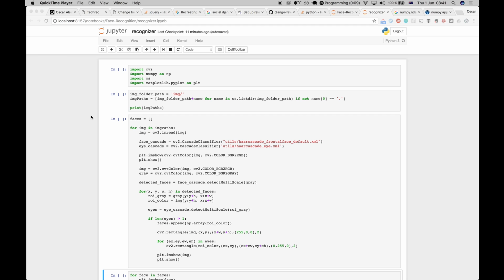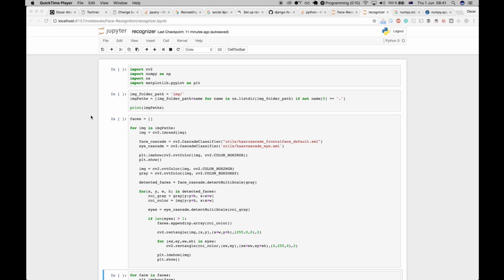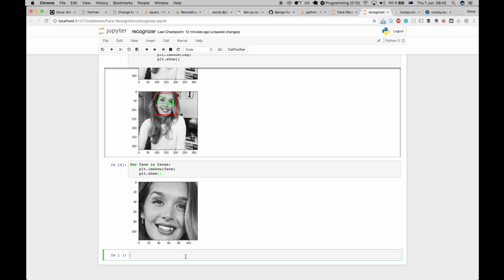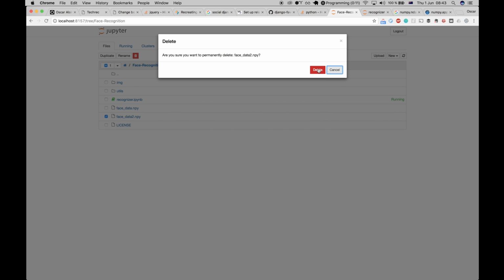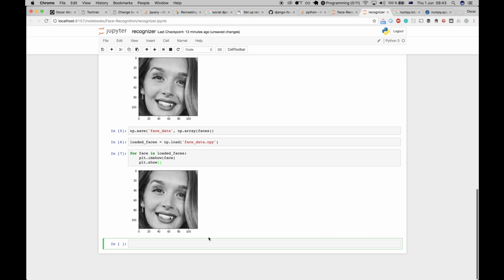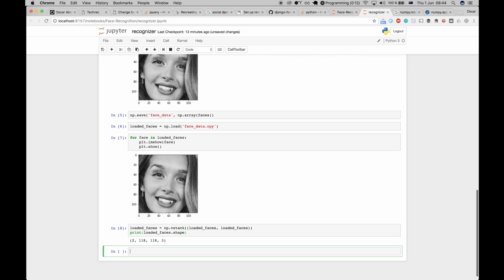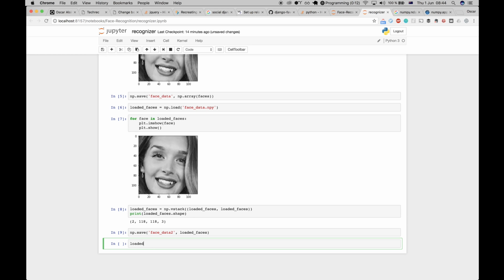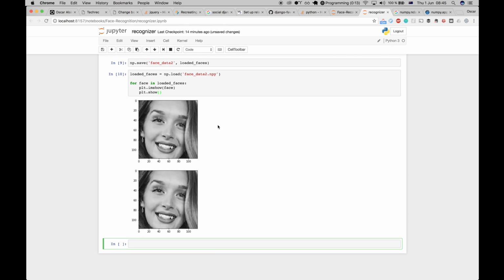How To Load & Save Images in Python Using Numpy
How do you save and load data using Numpy Arrays? Well, here it is!

PEACE!

Oscar is a leader, educator and programmer specialised in Artificial Intelligence and Machine Learning who strives to build a world where all leadership spawns from an intrinsic compassion for others.

He is heavily interest in mindfulness and meditation and is a daily Brazilian Jiu-Jitsu practitioner. Furthermore, he Loves lifting heavy things and reads a lot of books and believes in a world where compassion and mutual understanding and respect permeate all of our actions.

🎉 Leader of the Year (2017, All Swedish Students)
🎉 10/100 @ Sweden's Top Future 100 Leaders 2018
🎉 37/100 @ Sweden's Top Future 100 Leaders 2017